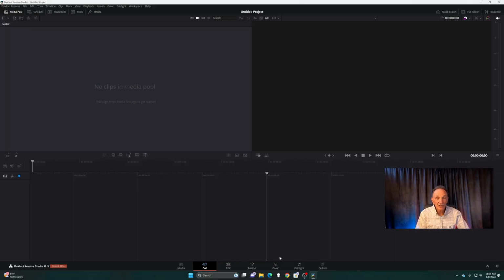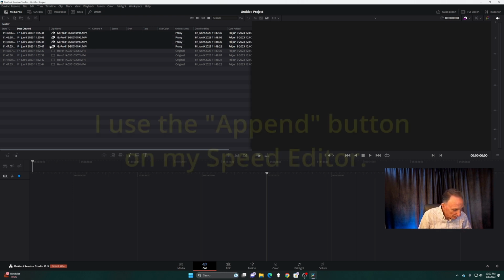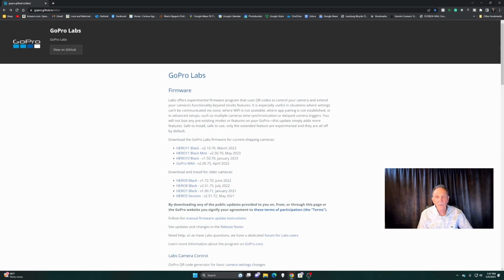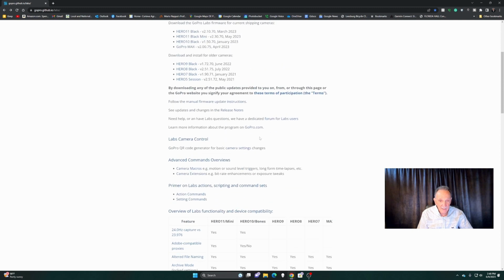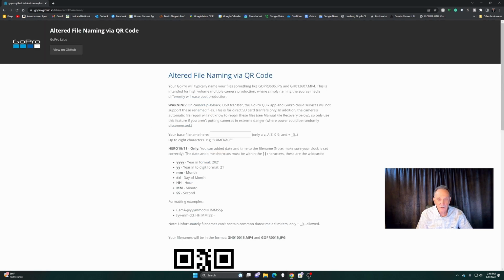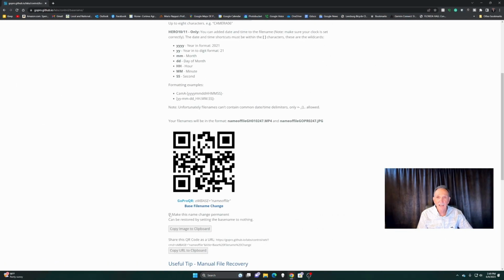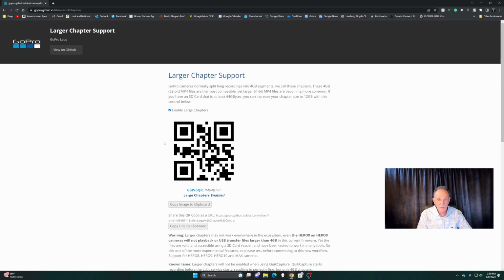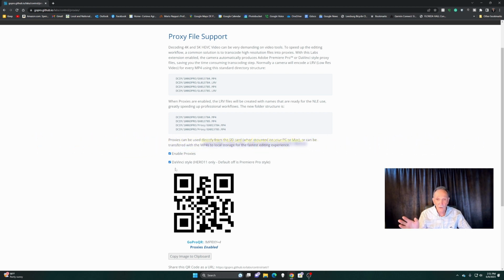Using GoPro Labs QRCodes for Multicam Editing in Resolve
This is an update of my previous video where in this one I used new firmware injected into my GoPros using the QR codes in GoPro Labs to facilitate the creation and editing of multicam timelines in Davinci Resolve.

Phone - Google Pixel 6 Pro
Sunscreen for controller (not used in this video but needed it)
Video Camera - GoPro Hero 11, GoPro Hero 10, GoPro Hero8 Black, Hero3 Black
Still Camera - Canon T6i DSLR